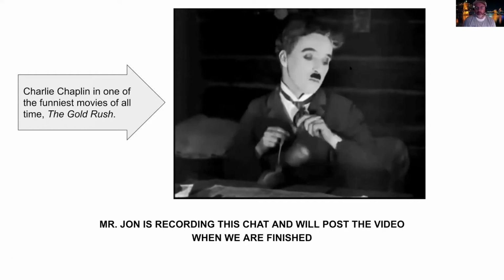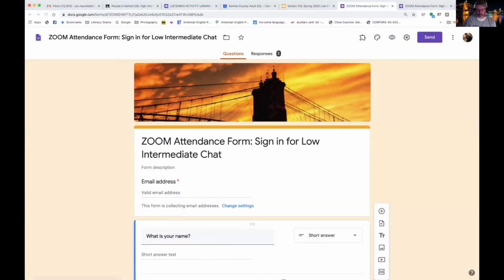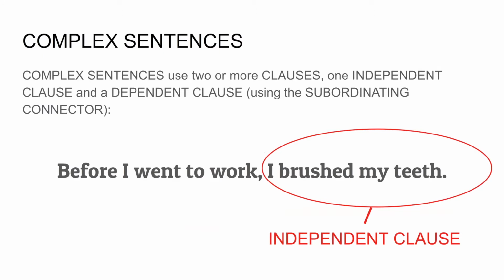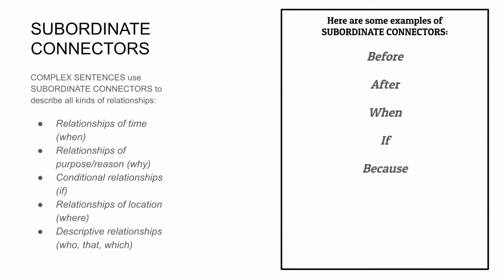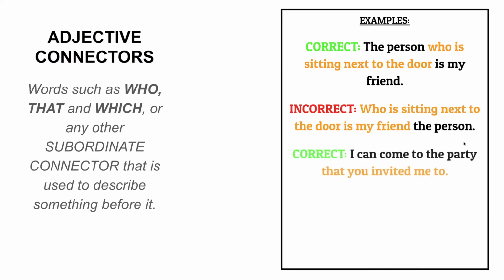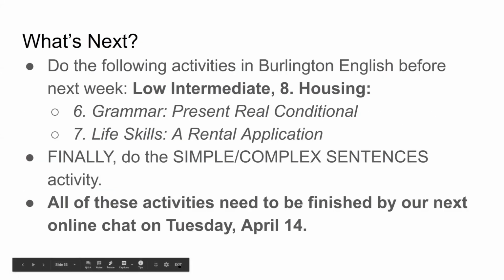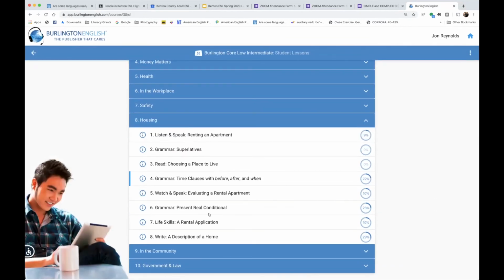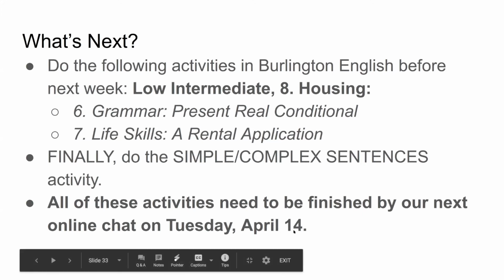Low Intermediate Chat April 7 2020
Our weekly Low Intermediate Chat from Tuesday, April 7, 2020.  In this lesson we cover SIMPLE and COMPLEX sentences.